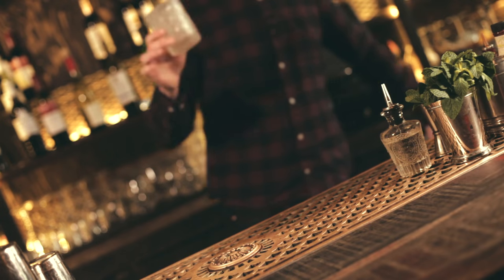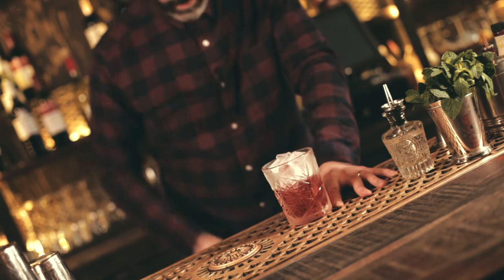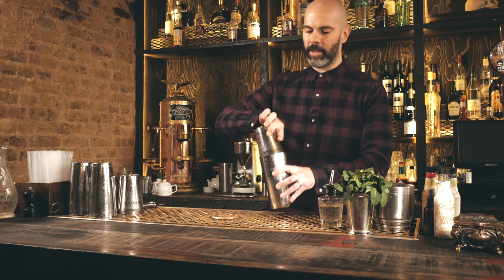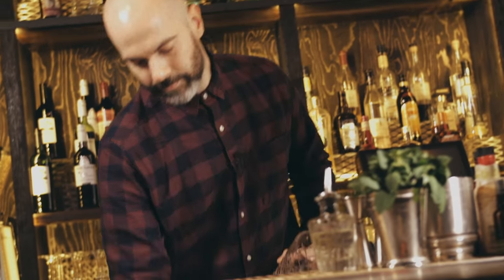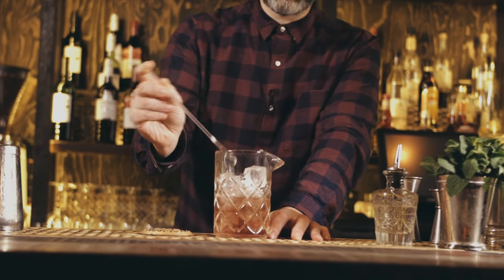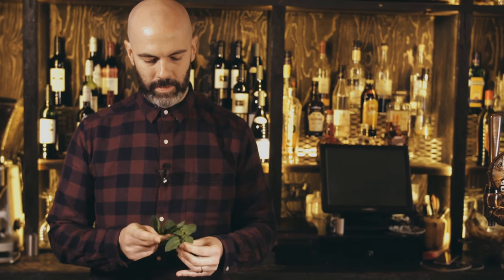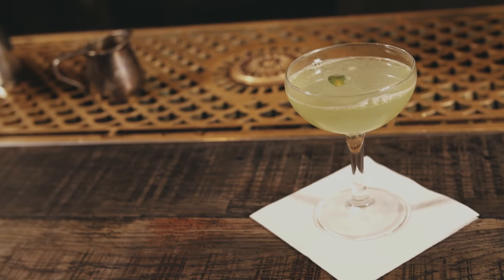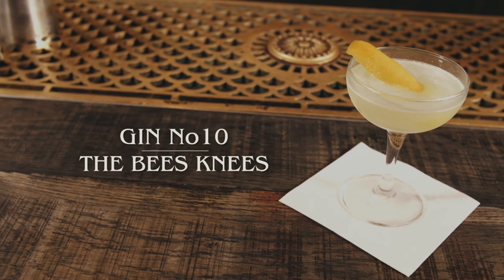Gin Cocktails VOL II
The second instalment of our very popular Gin Cocktails video, featuring...

- The Negroni
- The Aviation
- The Bijou
- The South Side
- The Bees Knees

RECOMMENDED READING
CRAFT OF THE COCKTAIL:

AFFORDABLE GLASSWARE:
COUPE GLASSES

OUR FILMMAKING KIT
PANASONIC GH5 UK
PANASONIC GH5 US
GH4 UK
GH4 US
G7 UK
G7 US
MIC UK
MIC US